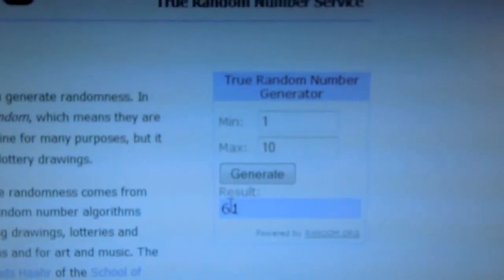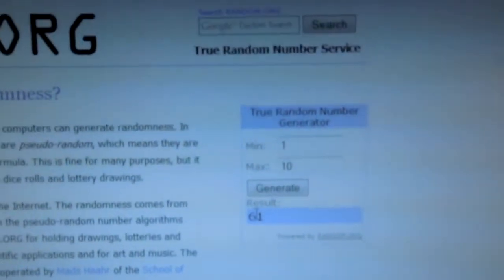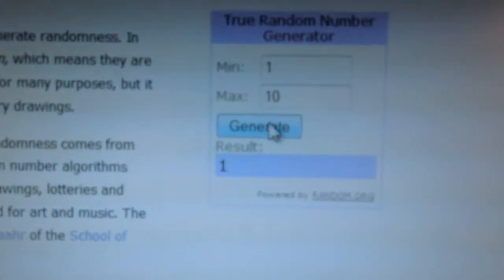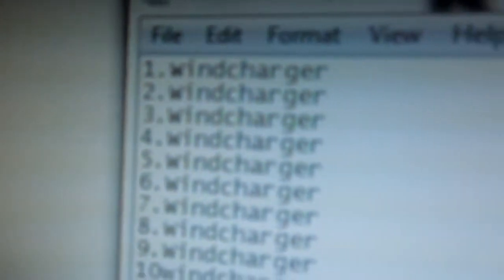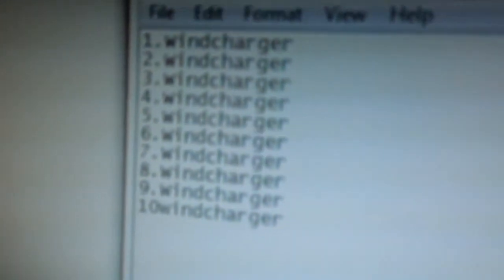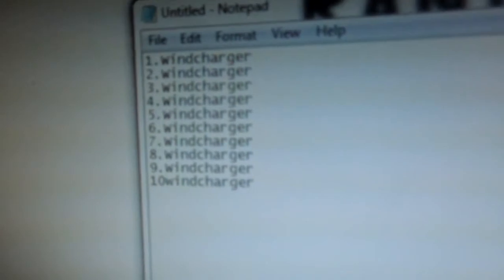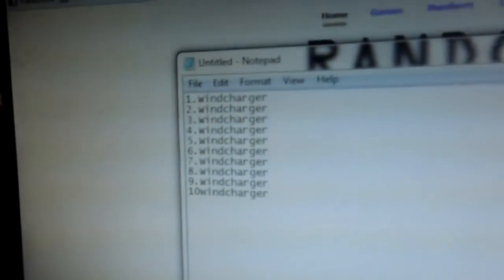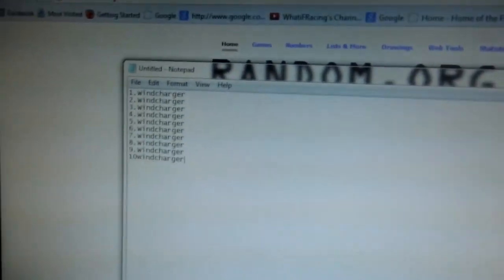Season 0 Champion